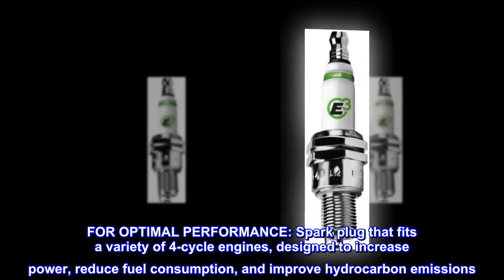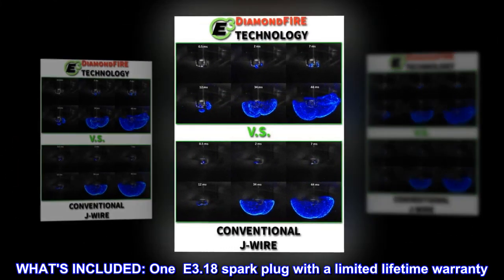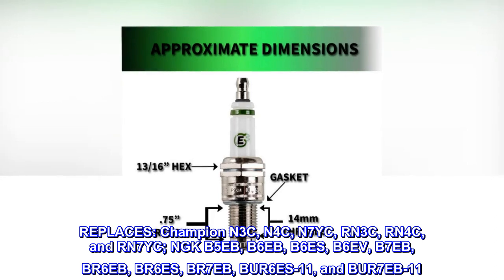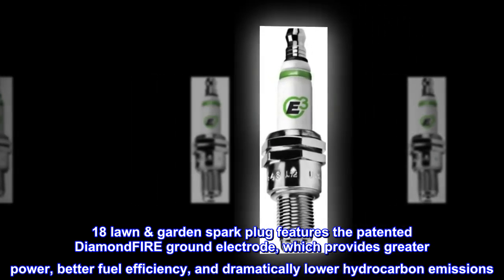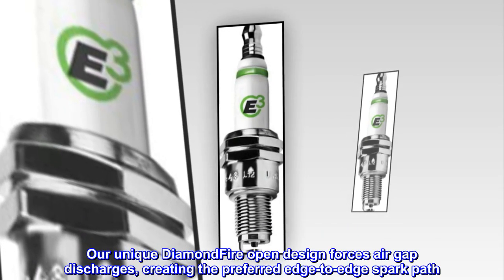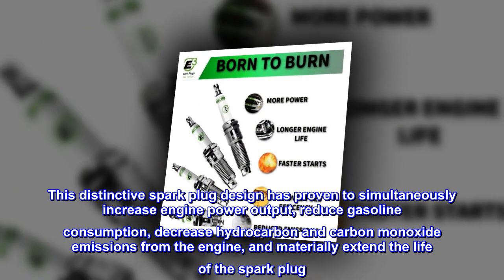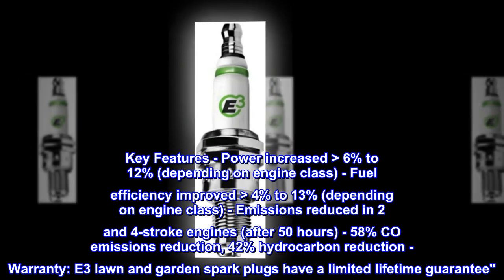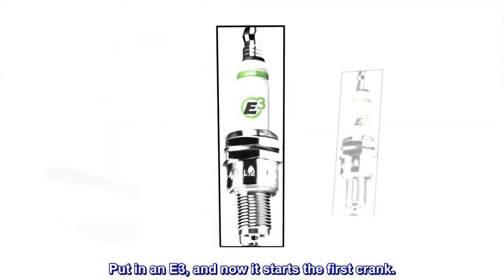E3 Spark Plugs E3.18 Lawn and Garden Spark Plug, Pack of 1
FOR OPTIMAL PERFORMANCE: Spark plug that fits a variety of 4-cycle engines, designed to increase power, reduce fuel consumption, and improve hydrocarbon emissions
PATENTED TECHNOLOGY: DiamondFIRE features a unique design with an edge-to-edge spark path, which allows replenishment of the spark zone with a fresh fuel/air charge
INCREASED DURABILITY: Near elimination of performance inhibiting carbon deposits, which dramatically extends the life of the spark plug
WHAT'S INCLUDED: One  E3.18 spark plug with a limited lifetime warranty. Features 14mm thread diameter; 0.750-inch thread reach plug with gasket seat; 13/16-inch hex size
REPLACES: Champion N3C, N4C, N7YC, RN3C, RN4C, and RN7YC; NGK B5EB, B6EB, B6ES, B6EV, B7EB, BR6EB, BR6ES, BR7EB, BUR6ES-11, and BUR7EB-11
"The E3. 18 lawn and garden spark plug is a 14mm, 0. 750-in. reach plug with a gasket seat designed for 4-cycle, overhead value small engine applications. Our E3. 18 lawn & garden spark plug features the patented DiamondFIRE ground electrode, which provides greater power, better fuel efficiency, and dramatically lower hydrocarbon emissions. The electrode and full-size center electrode provides optimal performance over an extended product life. Replaces Champion plugs N3C, N4C, N7YC, RN3C, RN4C, and RN7YC, and NGK B5EB, B6EB, B6ES, B6EV, B7EB, BR6EB, BR6ES, BR7EB, BUR6ES-11, and BUR7EB-11. Our unique DiamondFire open design forces air gap discharges, creating the preferred edge-to-edge spark path. The design allows replenishment of the spark zone with a fresh fuel/air charge, and exposes the flame front more directly to the piston head than other plug designs. This distinctive spark plug design has proven to simultaneously increase engine power output, reduce gasoline consumption, decrease hydrocarbon and carbon monoxide emissions from the engine, and materially extend the life of the spark plug. Our lawn & garden spark plugs help engines operate more efficiently with a faster and smoother acceleration. Key Features - Power increased  6% to 12% (depending on engine class) - Fuel efficiency improved  4% to 13% (depending on engine class) - Emissions reduced in 2 and 4-stroke engines (after 50 hours) - 58% CO emissions reduction, 42% hydrocarbon reduction - Warranty: E3 lawn and garden spark plugs have a limited lifetime guarantee"

Easy Small Engine Starts
Makes my small engines much easier to start.
Snow blower, generator, back pack leaf blower, lawnmower, etc.
Example : my brand new generator with a 457 cc OHV engine was taking 3 or 4 cranking tries to start when dead cold. Put in an E3, and now it starts the first crank.